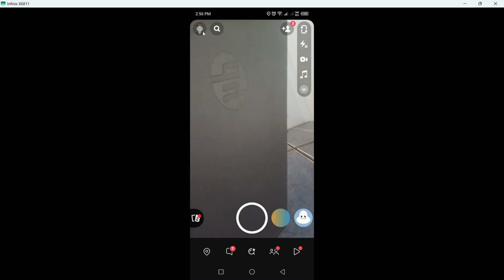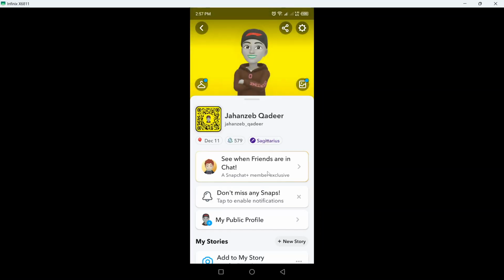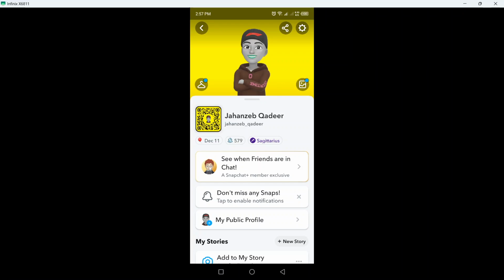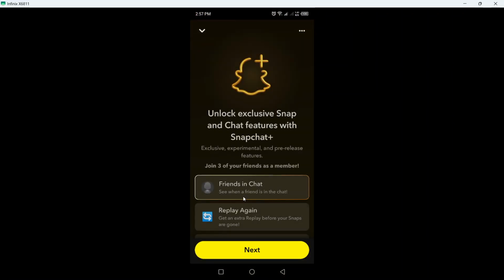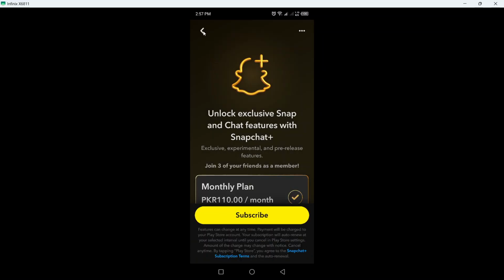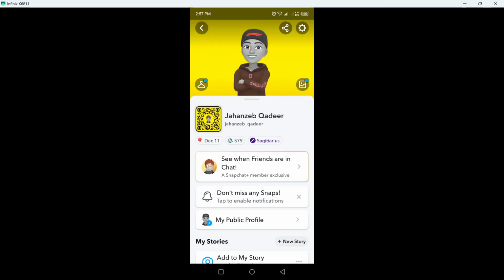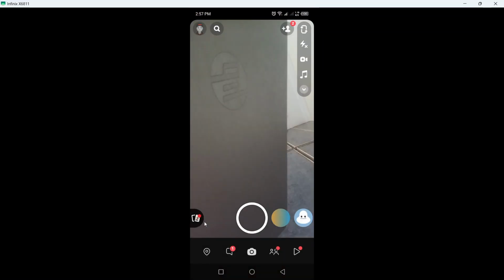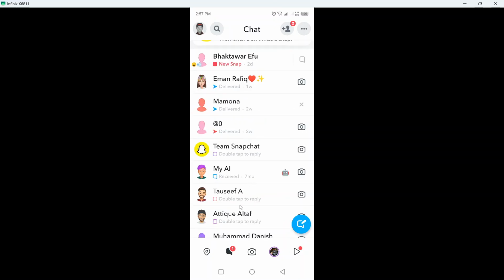How to Check When Friend is in Chat on Snapchat